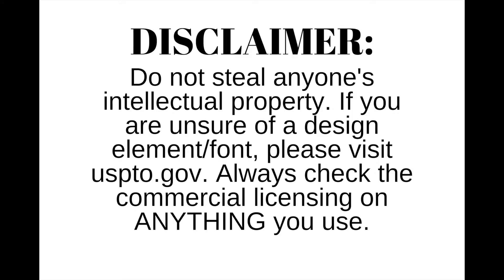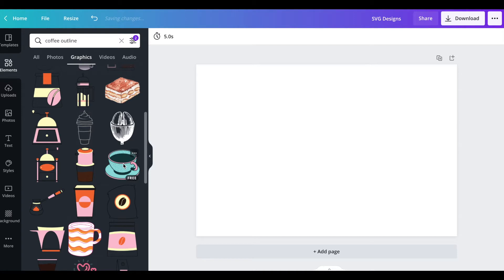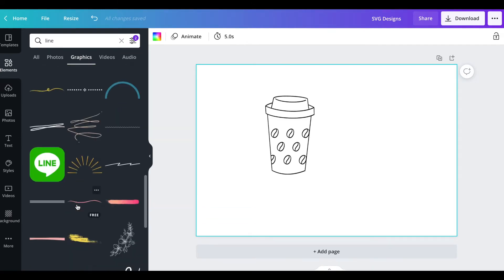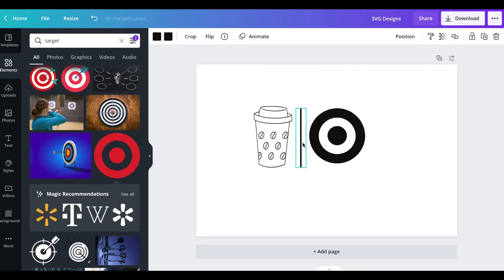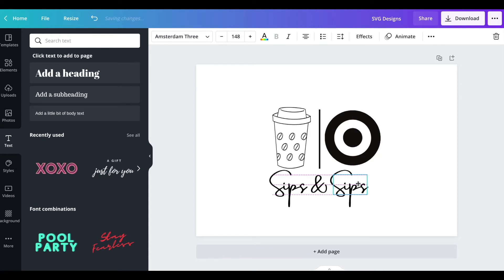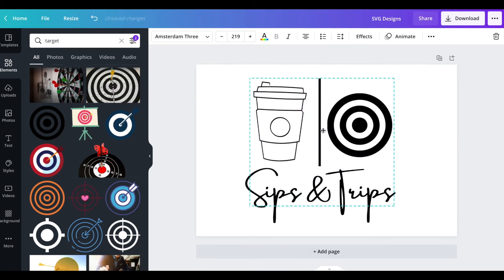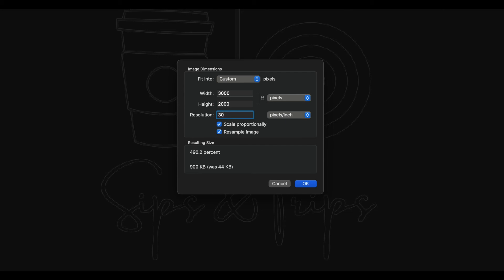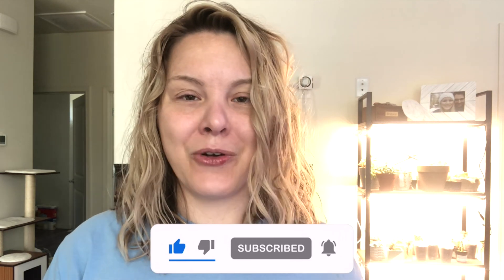Sell SVG Cut Files on Etsy or Your Website - Canva FREE Tutorial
Learn how to Design on Canva and convert into an SVG file without having to go PRO with Canva.

*FREEBIES*
Free Digital Products List: